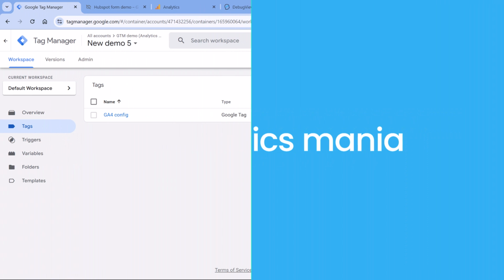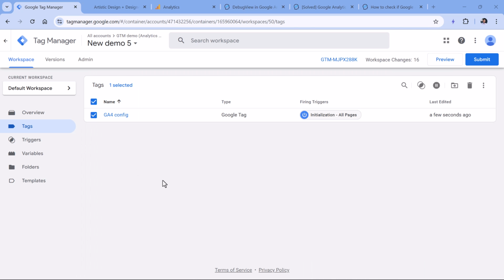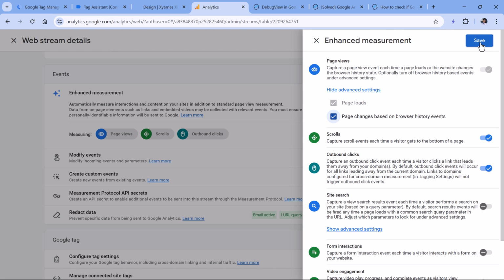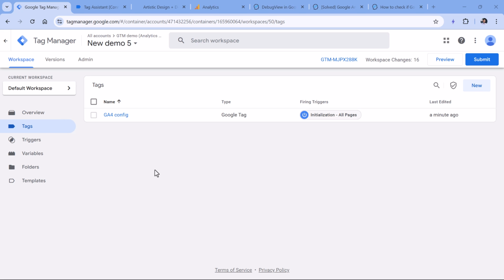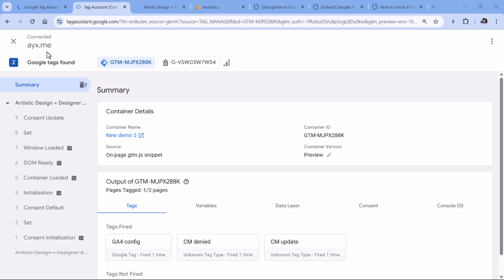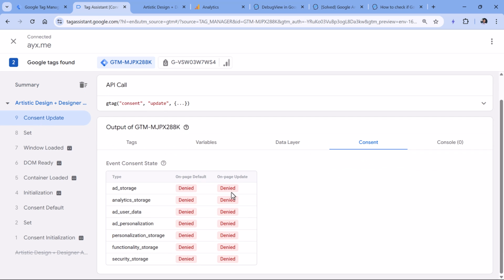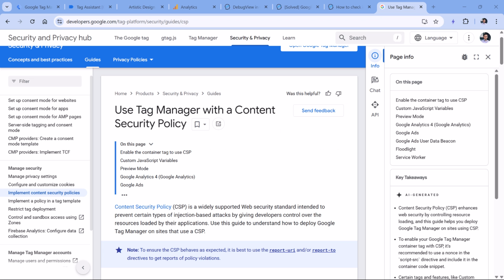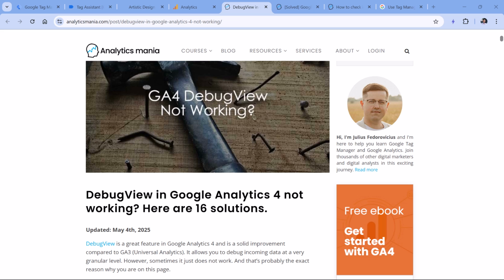Google Analytics not tracking page views? Here are the fixes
Even though Google Analytics is set up to track page views automatically, there are situations where it can fail. This tutorial walks you through the most common causes for missing page view data.

Learn how to investigate and fix issues related to your GTM configuration, consent mode implementation, data filters, and more, to get your tracking working correctly.

=== TIMESTAMPS ===
00:00 - Intro
00:45 - send_page_view is false
01:30 - Single page application
03:00 - GA is not installed on particular pages
04:00 - Filter is incorrect
05:00 - Consent mode
06:30 - Content security policy
07:30 - Wrong GA4 property
09:35 - Final words

=== LINKS ===

✭ Blog Post: Track Single Page Apps with GA4 and GTM

✭ Documentation: Use Tag Manager with a Content Security Policy

✭ Blog Post: How to check if GA4 is working?